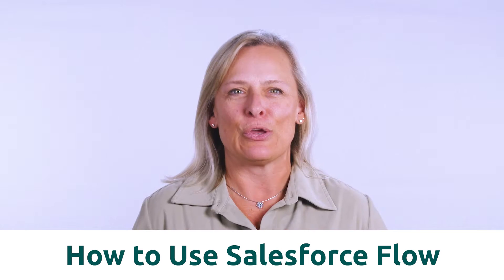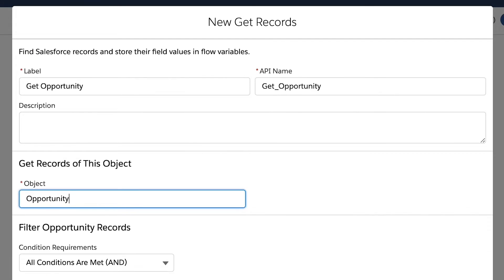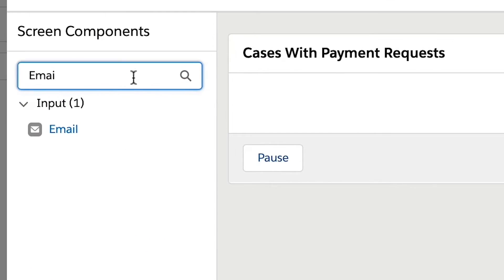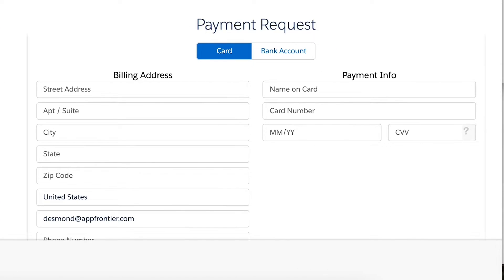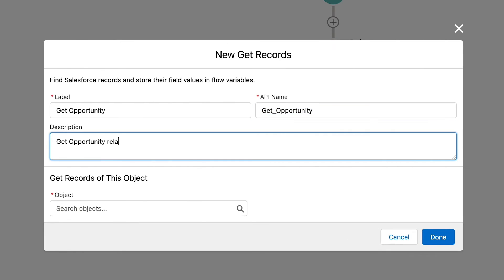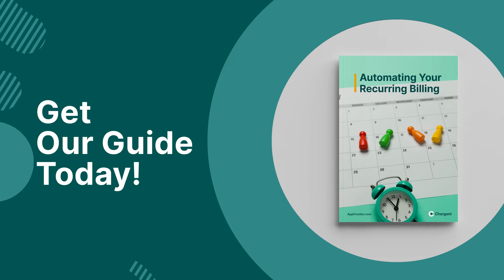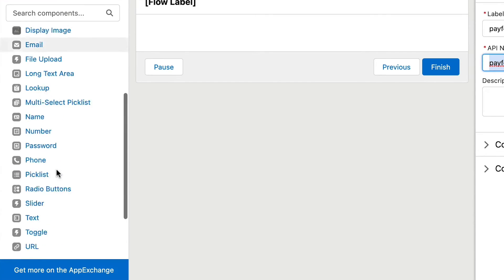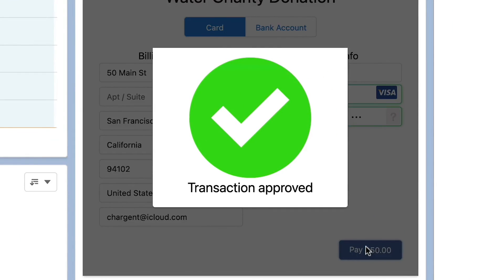Use Salesforce Flow to Send Payment Requests and Take Payments (COMPILATION)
🏆 THE GOAL: Automate your business processes with - no code required! With Workflow Rules and Process Builder set to retire in late 2022, Salesforce Flow is the future of automation in Salesforce.

In this compilation, you’ll learn everything you need to know to use Salesforce Flow to send a secure Payment Request to your customers, manage payment gateways, and start taking payments on any page in Salesforce.

Do you want to see more videos from us?

⏭️ VIDEOS IN COMPILATION:
SKIP AHEAD
0:00 How to Use Salesforce Flow to Automate Service Processes
6:27 Using Flows to Manage Gateways
9:21 Take Payment in a Flow